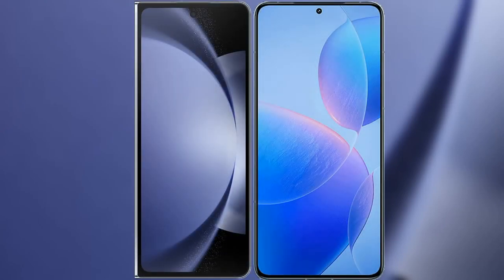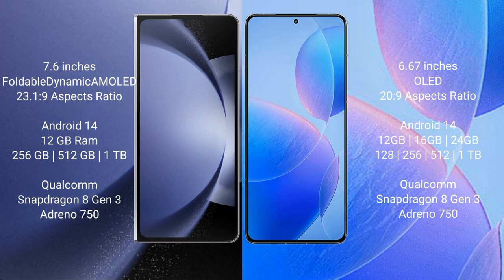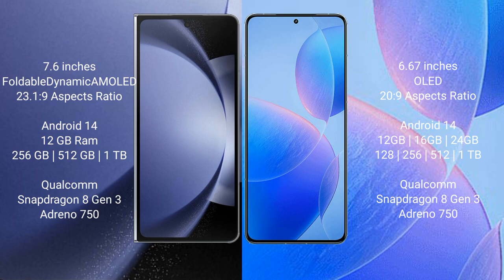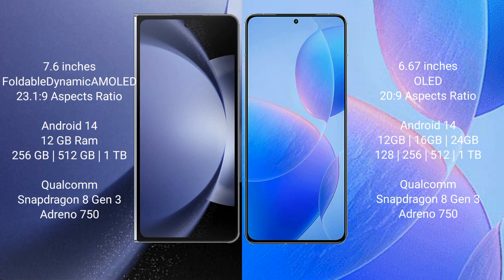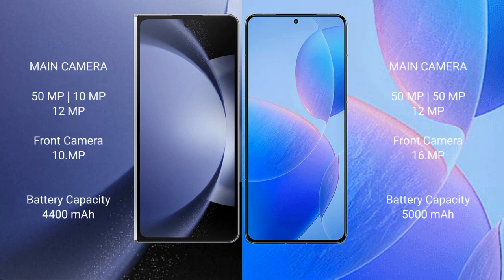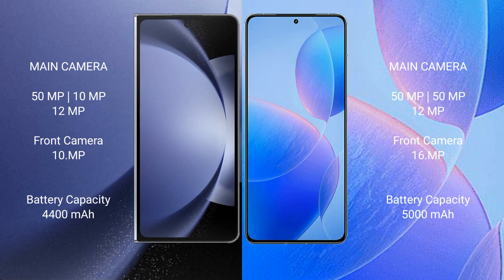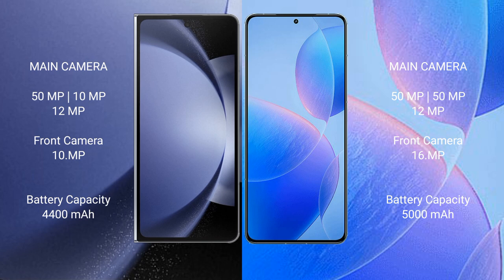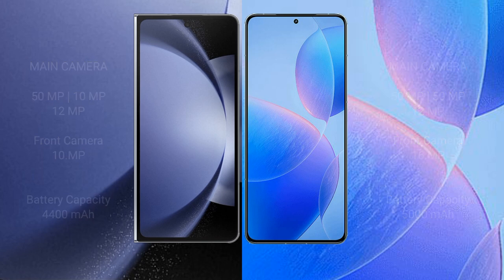Samsung Galaxy Z Fold 6 vs Xiaomi Redmi K70 Pro Review